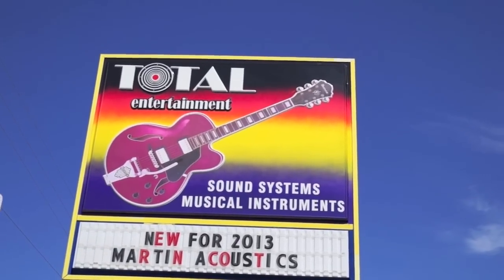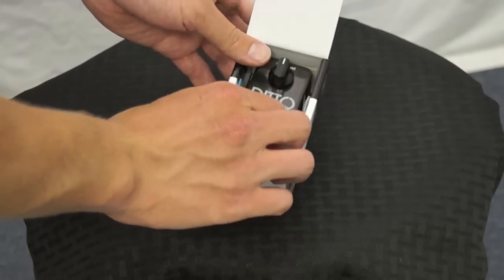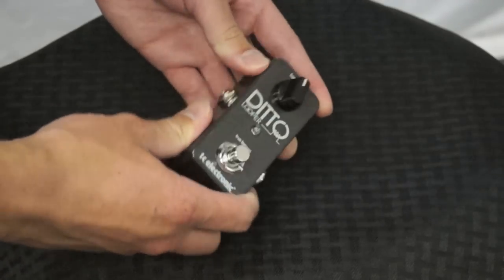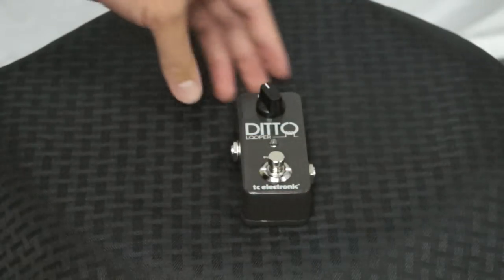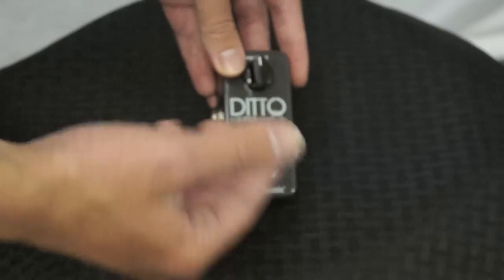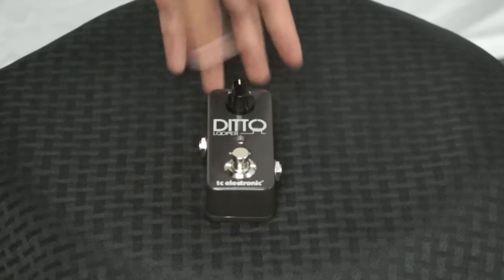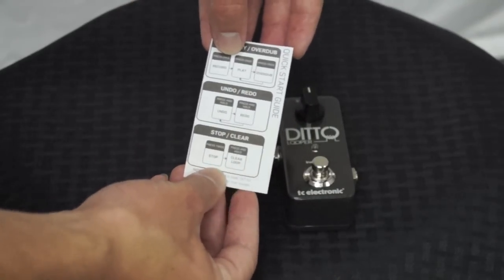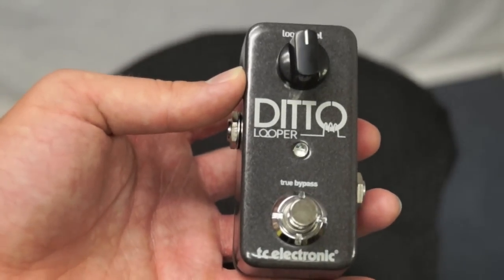Ditto Looper Pedal: In Depth Review